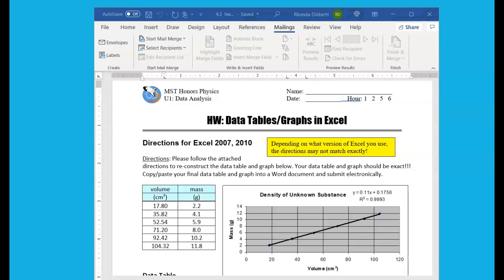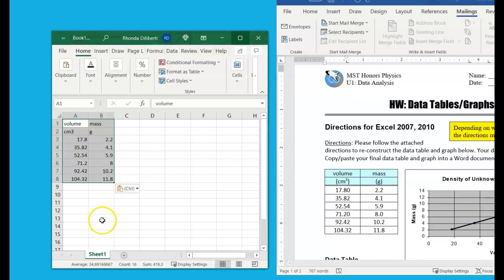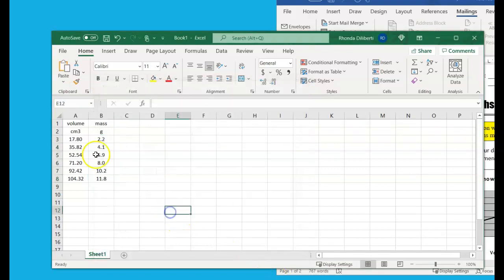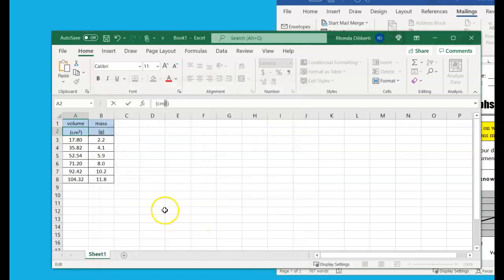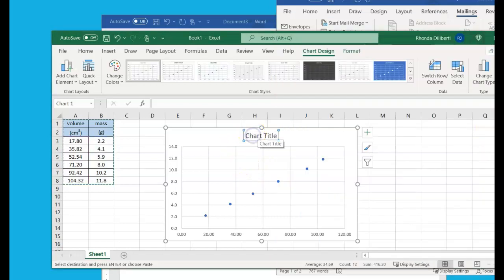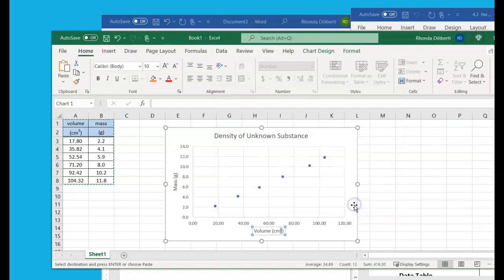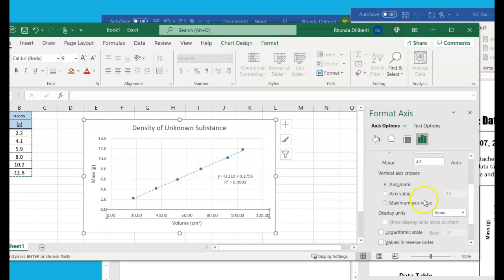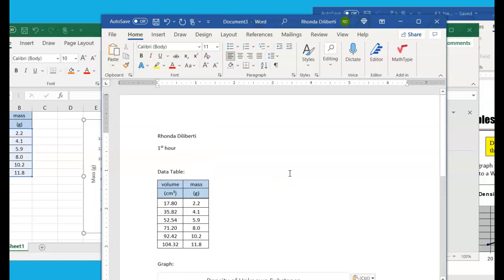How to Create Data Table and Graph in Excel